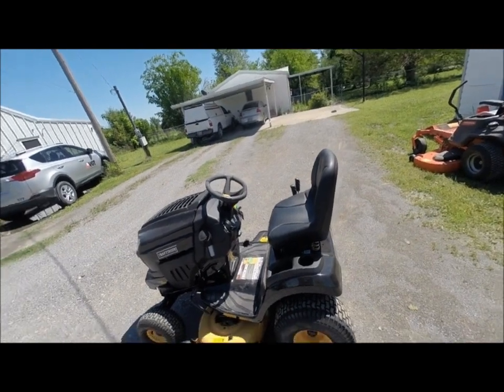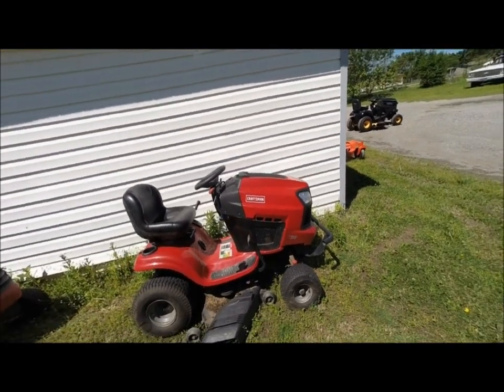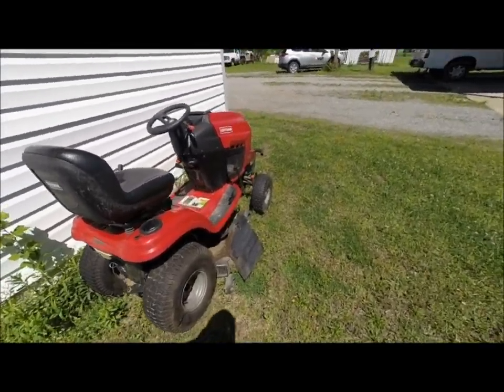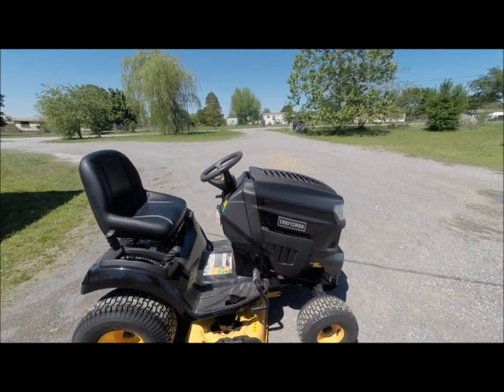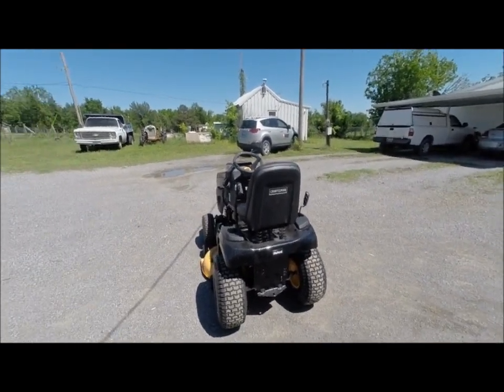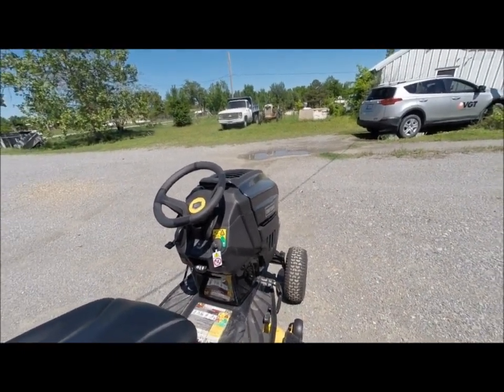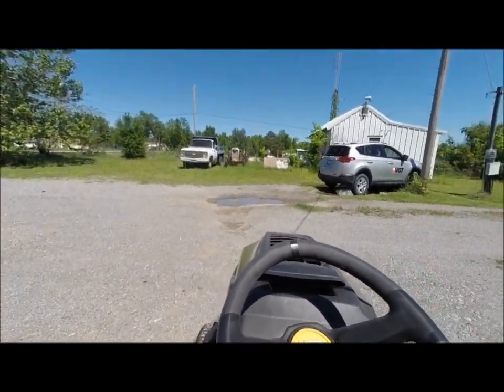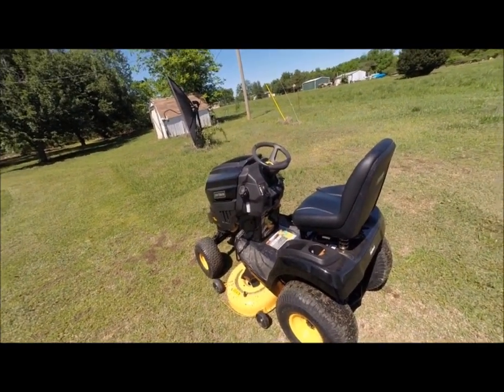Craftsman Pro Series Riding Mower 42" 20 HP V-Twin Kohler Hydrostatic Model 7800 Review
Just a short review of my new Craftsman Pro Series 42" 20 HP V-Twin Kohler Hydrostatic Riding Mower w/ Smart Lawn Bluetooth Technology.

The Craftsman Pro Series 42" Auto 20 HP V-Twin Kohler Riding Mower with Smart Lawn Technology. Get the job done quickly with a 42" reinforced cutting deck, speeds up to 5.5 mph and a convenient cruise control feature. You'll have a clean and even cut every time with 12 different cutting height positions from 1" to 4" featured on a spring-assisted lift system. With Consistent-Cut™ technology, enjoy the perfect cut even if your yard includes uneven terrain or areas of tall grass. Caring for your riding lawn mower has never been easier with the Smart Lawn app for iPhone and Android smartphones. With a run time tracker, service reminders, bonus content and more, everything you need to maintain your riding lawn mower is at your fingertips.

Keep your lawn looking perfectly lush with the Craftsman Pro Series 42" Auto 20 HP V-Twin Kohler Riding Mower with Smart Lawn Technology
Features 12 different cutting positions from 1" to 4" via a spring-assisted lift system
42" reinforced cutting system provides a clean cut for your yard
Foot-operated transmission designed to deliver a smooth and quiet operation
Consistent-Cut™ technology helps you get a clean cut even across uneven terrain or tall grass
Cruise control helps to keep you from getting tired over long jobs
Reaches speeds up to 5.5 mph
Stay up-to-date on run time and service reminders with the Smart Lawn App for compatible smartphones that connects to your lawn mower via Bluetooth
Access bonus content including how-to videos and additional articles
Conveniently order replacement parts directly from your phone